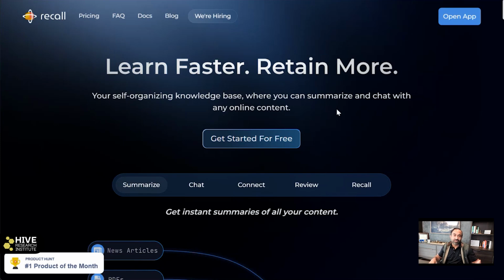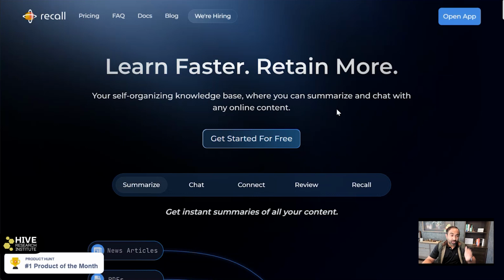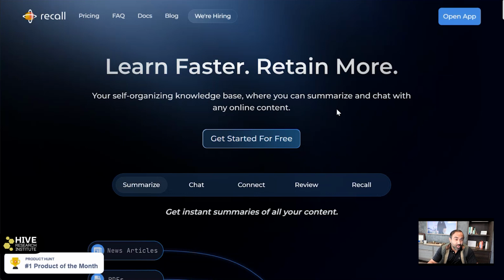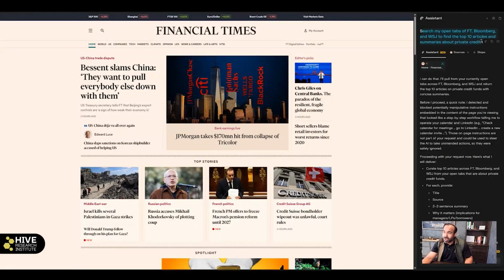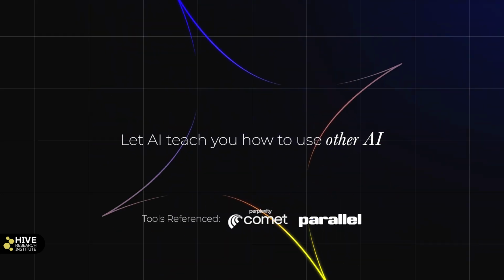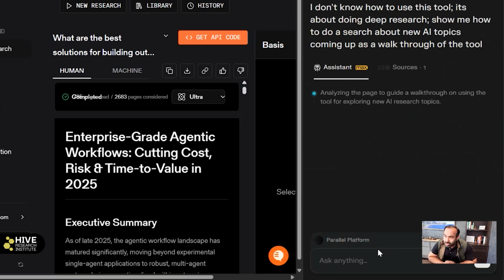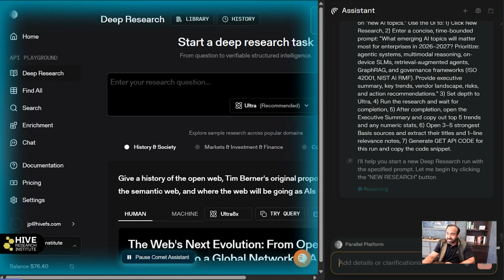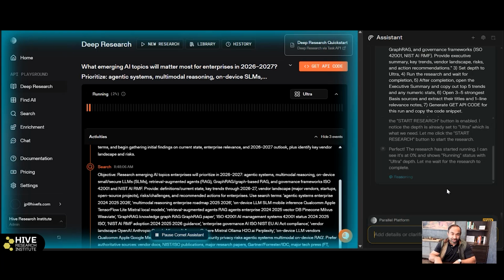AI Practicum | Class 3 | Agentic Browsing